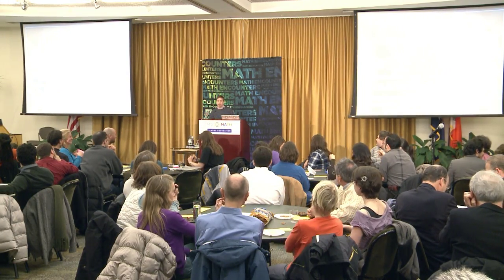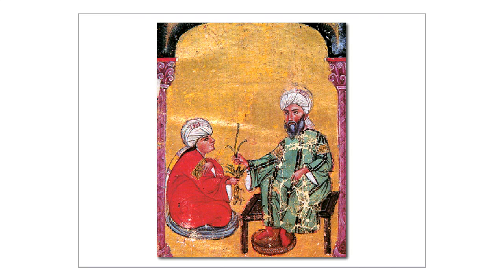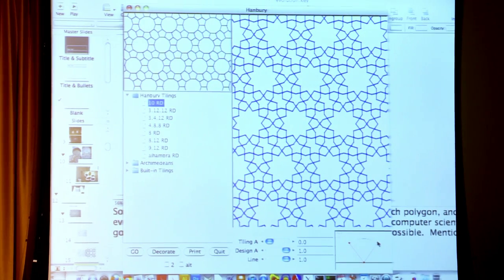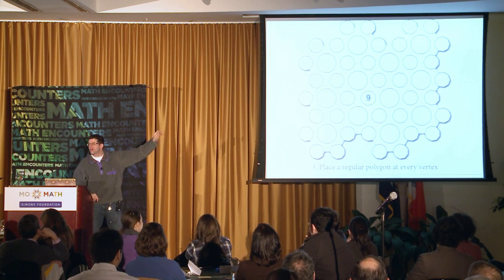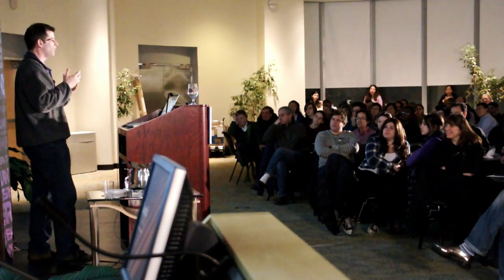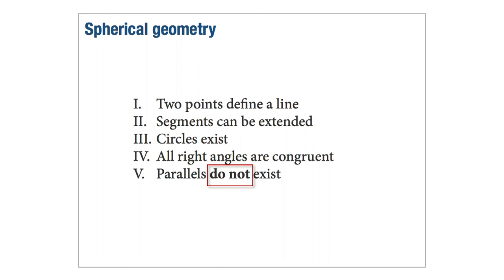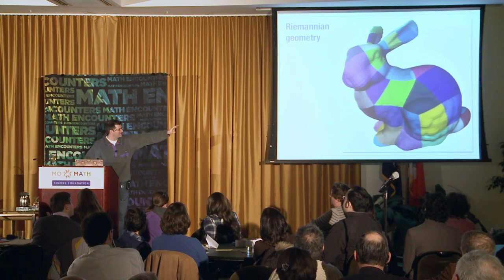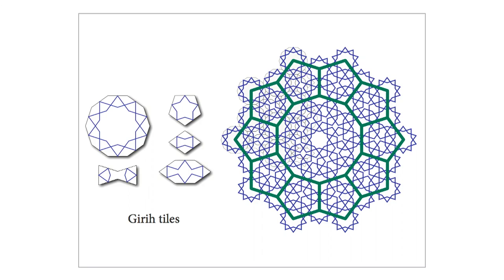Math Encounters - Revolution and Evolution in Math and Design (Presentation)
Since prehistoric times, humans around the world have decorated their environments with repeating designs, leading to some of humanity's greatest expressions of creativity. Join us as computer scientist Craig Kaplan peers through a mathematical lens to highlight the wonders of design. Special introduction by software artist Scott Draves, founder of the Electric Sheep and inventor of the Flame algorithm.

Math Encounters is a public presentation series celebrating the spectacular world of mathematics and presented by the Simons Foundation and the Museum of Mathematics.